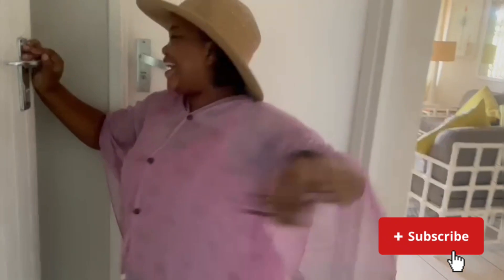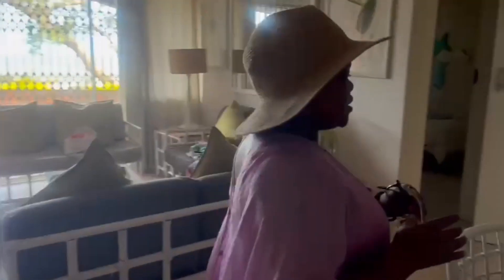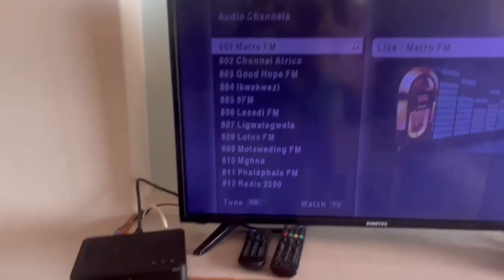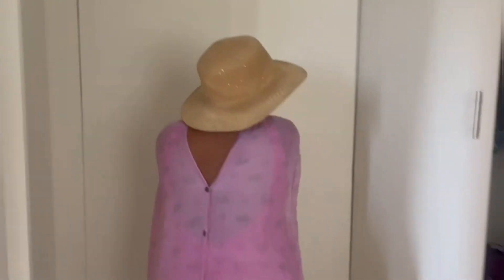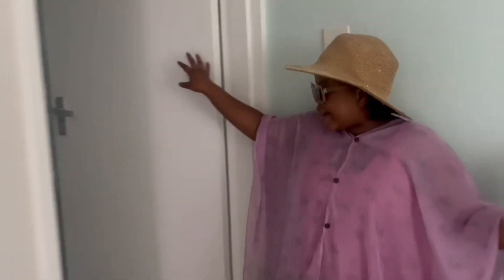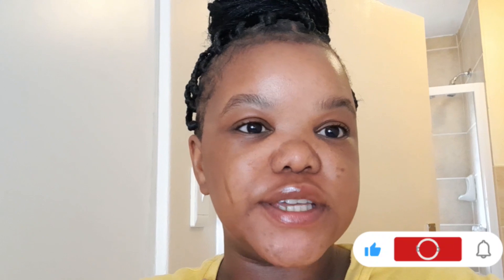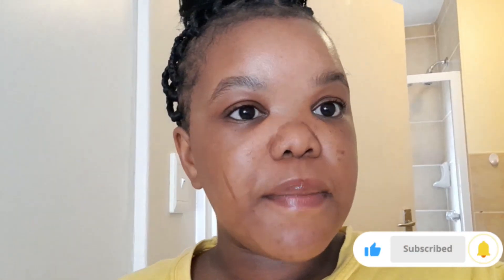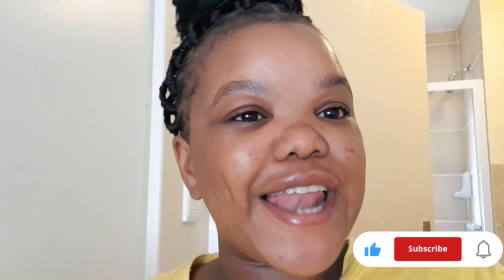APARTMENT TOUR// FAMILY VACATION// SOUTH AFRICAN YOUTUBER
Hey BM Fam 💖 Welcome back 😊 I hope you enjoy this video

xoxo
BM